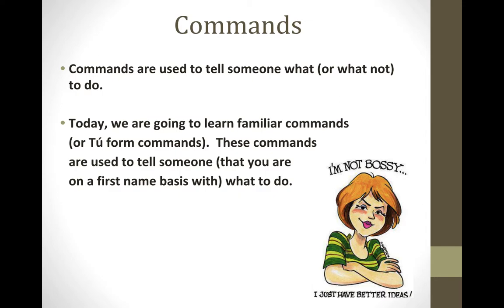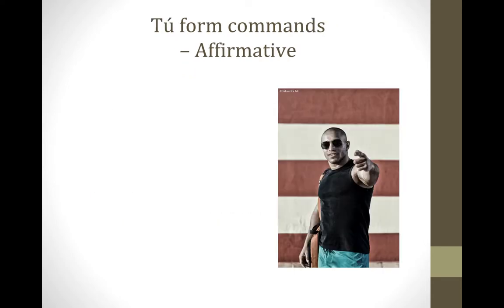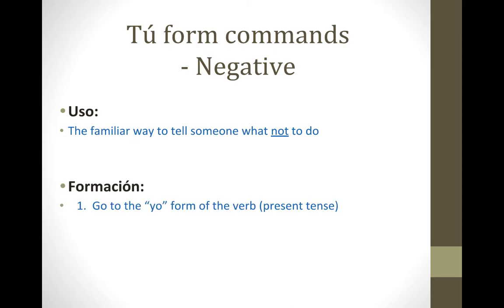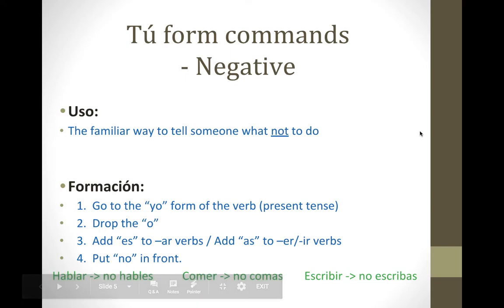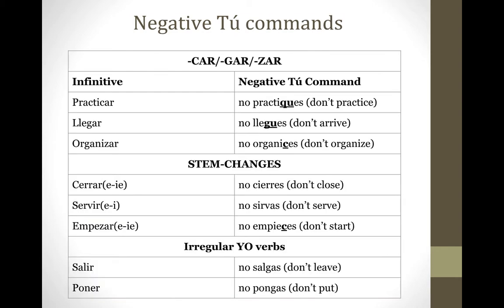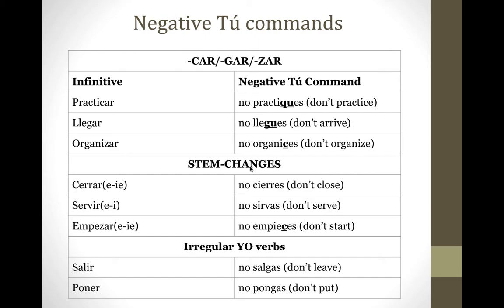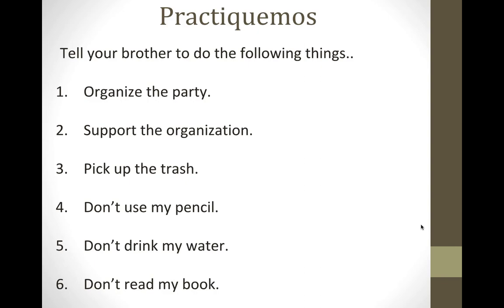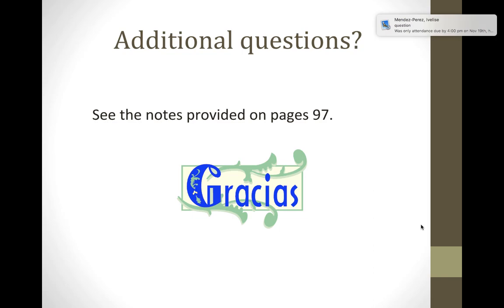Affirmative & Negative Tu Form Commands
commands